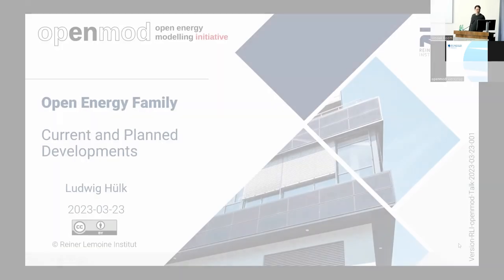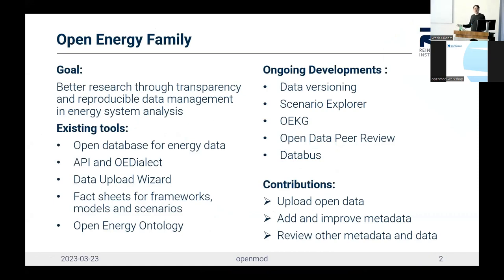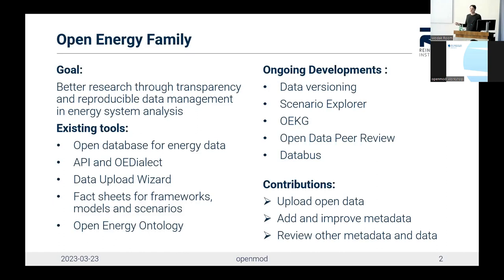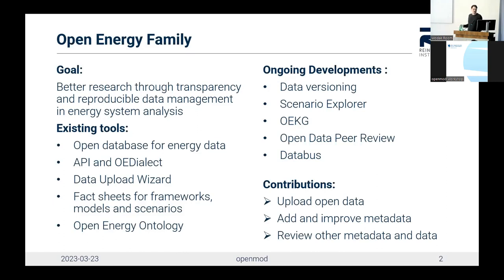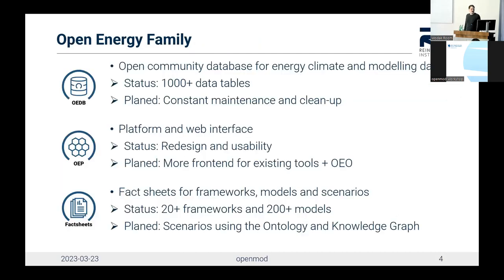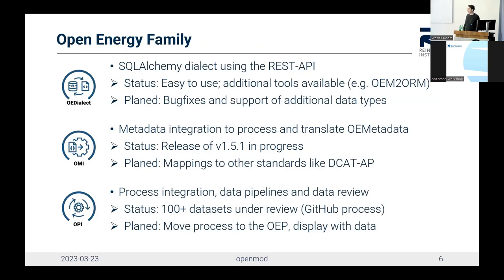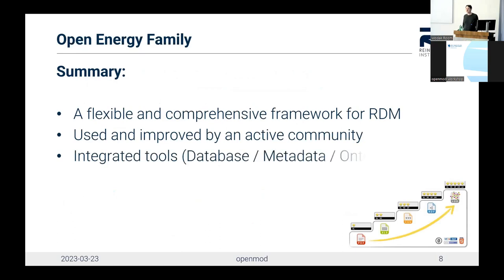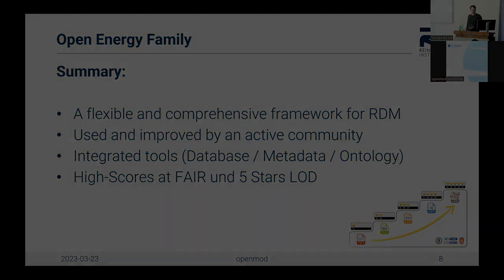Current and planned developments of the Open Energy Family and OEP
A short introduction to developments being planned for the Open Energy Family (OEF) of tools and standards to support advanced infrastructures and offer context and community processes to enable an open energy systems data commons.

Ludwig Hülk (Reiner Lemoine Institute) presented this lightning talk to the in-person Open Energy Modelling initiative (openmod) workshop held IIASA, Vienna, Austria on 22–24 March 2023.